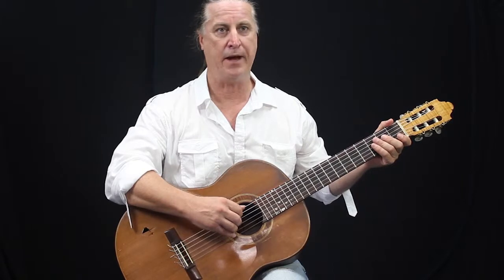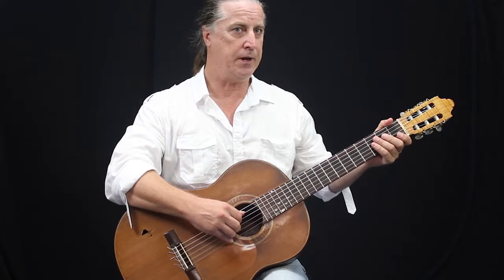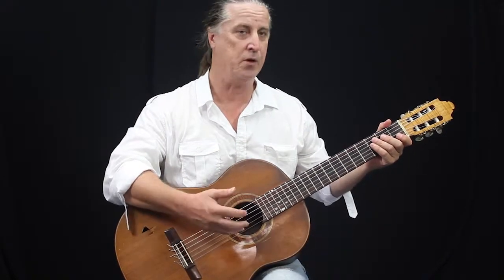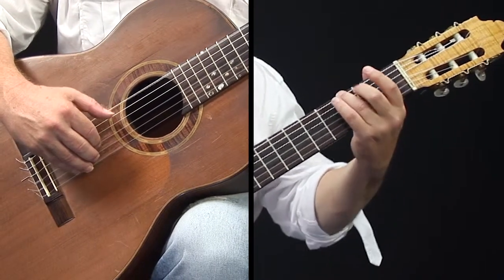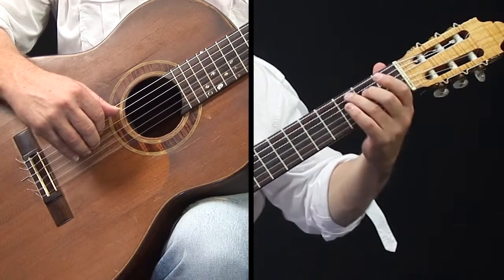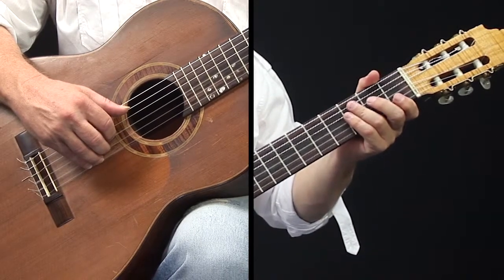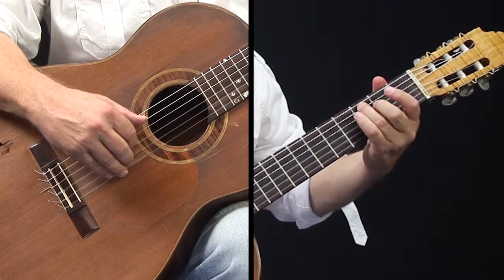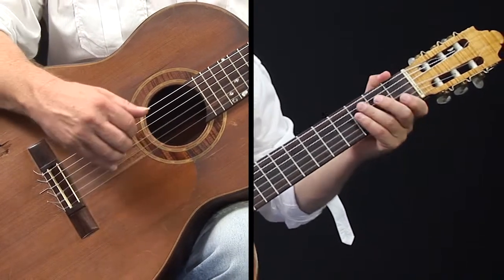Let it be - arrangement by Steve Flack (Liverpool Academy of Music)